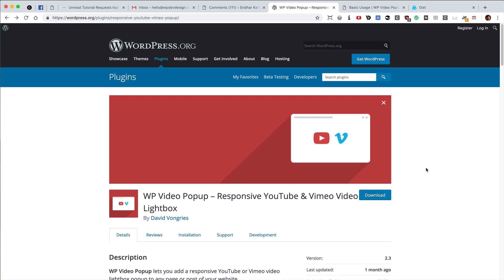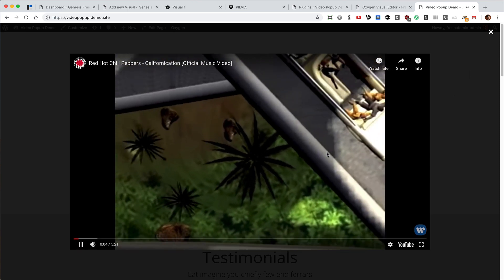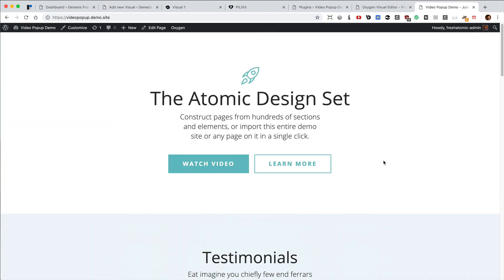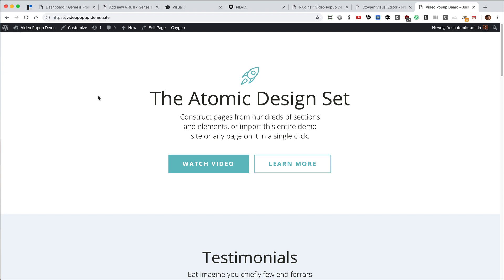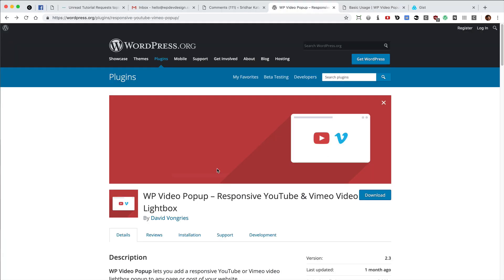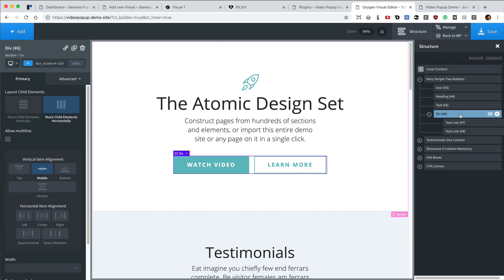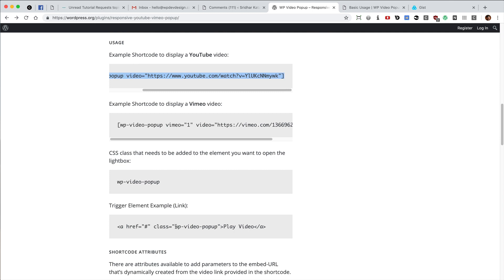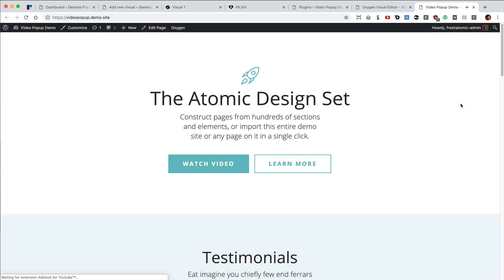Video Popup in Oxygen using WP Video Popup